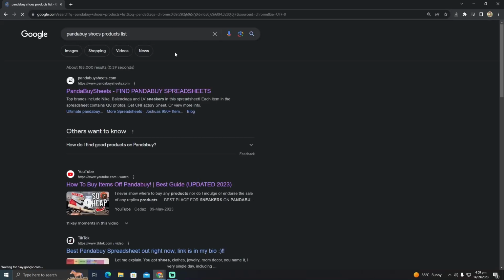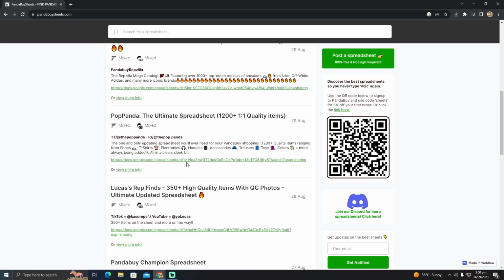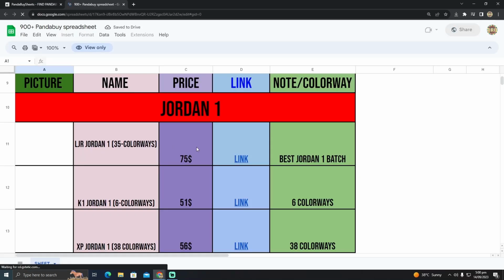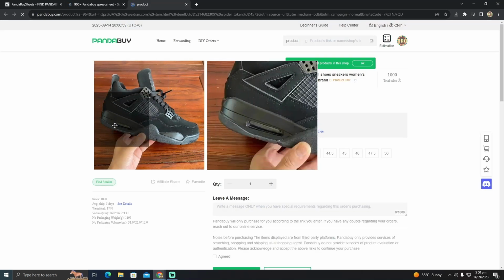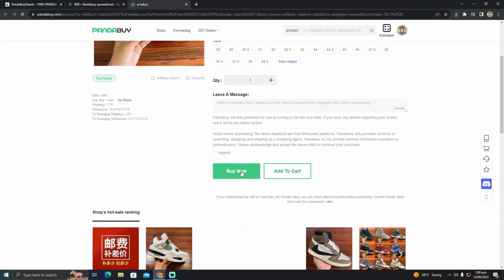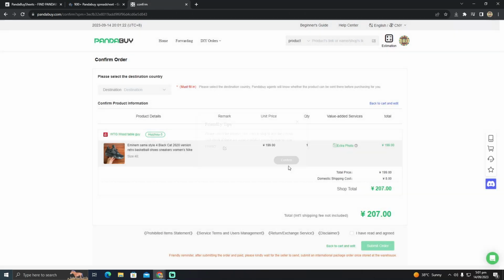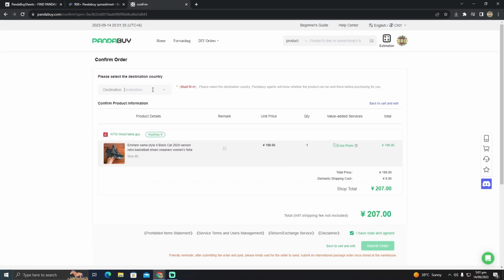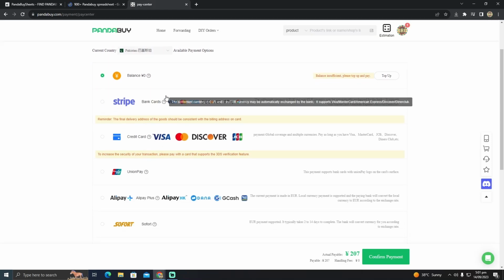HOW TO ORDER ITEMS FROM PANDABUY 2025! (FULL GUIDE)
Welcome to the ultimate guide on how to order items from Pandabuy like a pro! If you've ever wondered how to navigate the world of online shopping with ease, you're in the right place. In this video, we'll walk you through everything you need to know to make your Pandabuy shopping experience a breeze.

0:00 INTRO
0:04 TUTORIAL